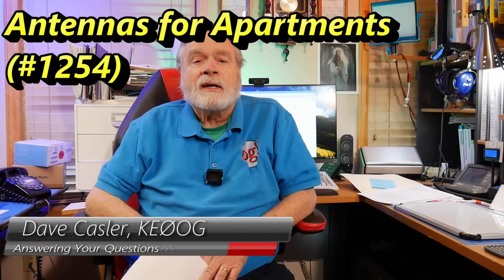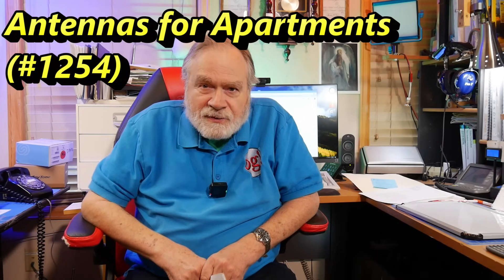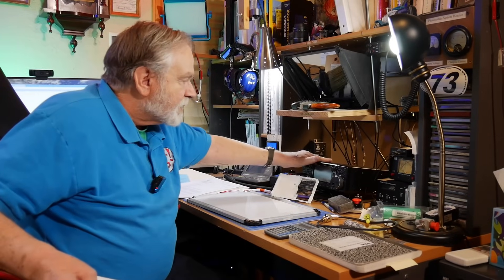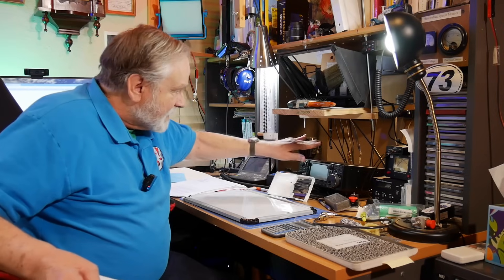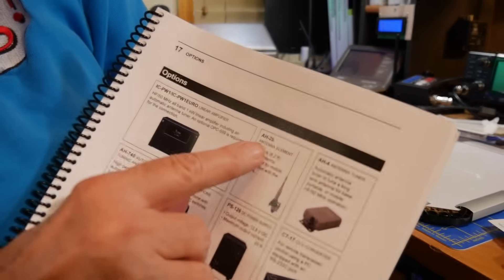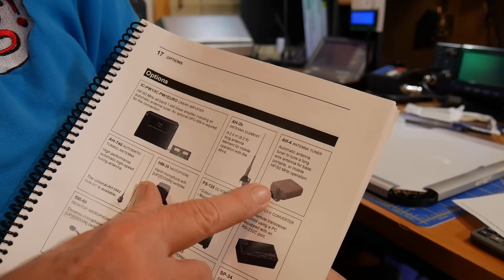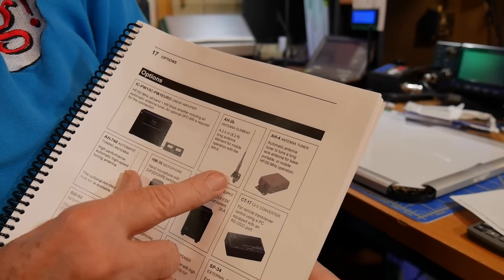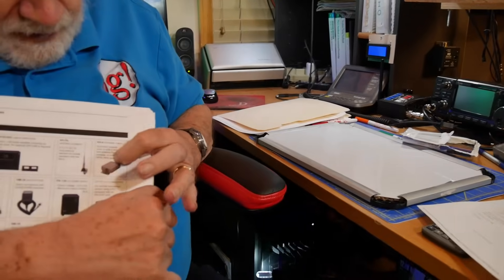Antennas for Apartments (#1254)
Humberto, KN4OIK, wants to setup a station in his apartment and asks Dave for some suggestions. He has two options he is thinking about and is wondering which is the better of the sets to start with.

amateur radio
ham radio
technician license
general license
extra license
ham radio training
dave casler
ham radio answers
icom 7300
end fed dipole
mag loop